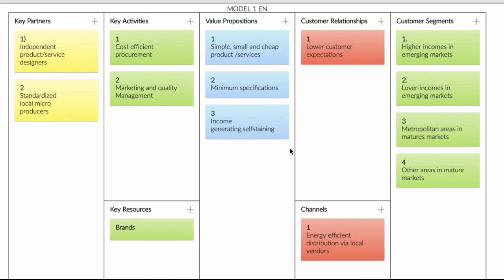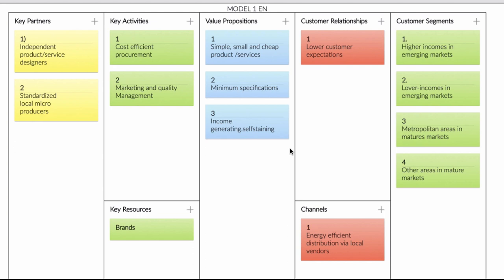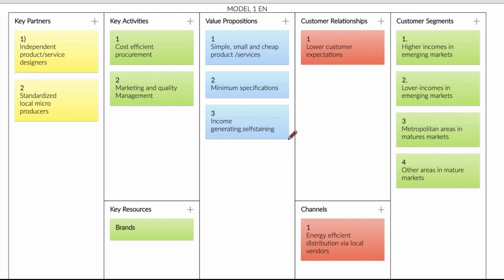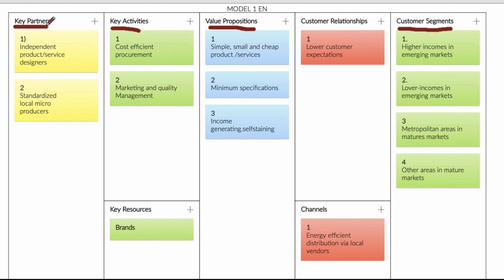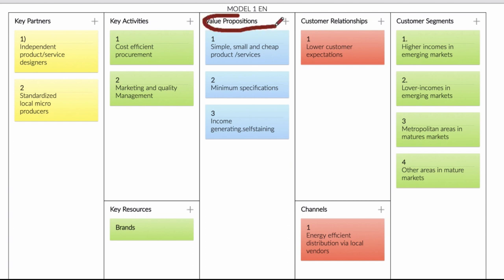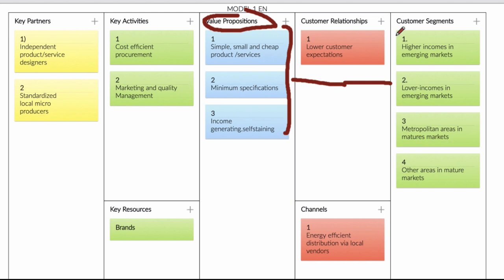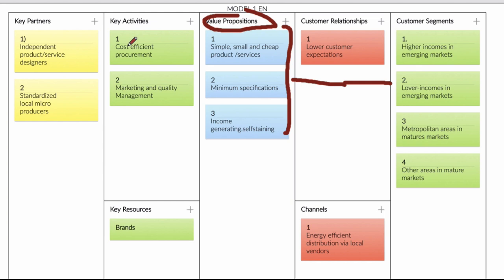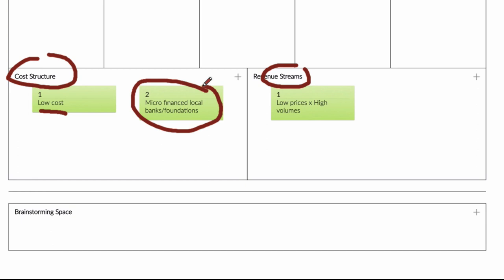How business model canvas works? - Model 1 | Martisz Legal